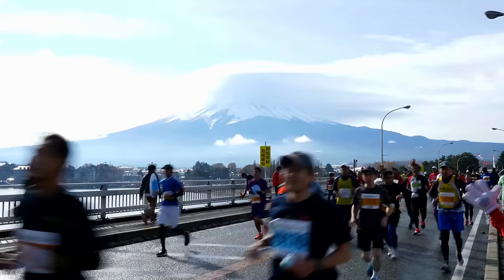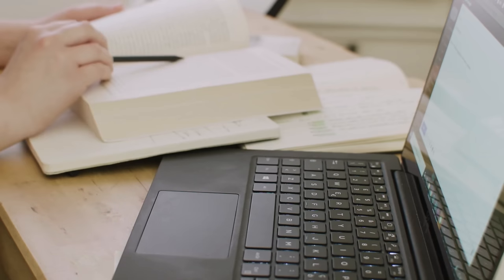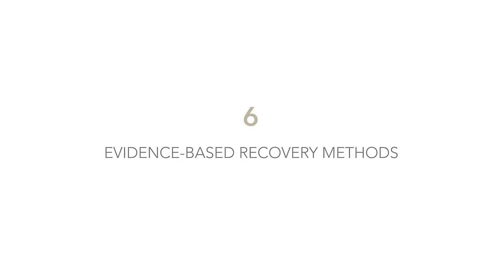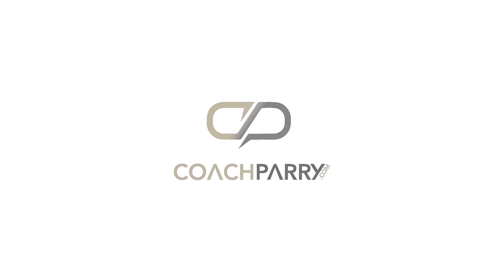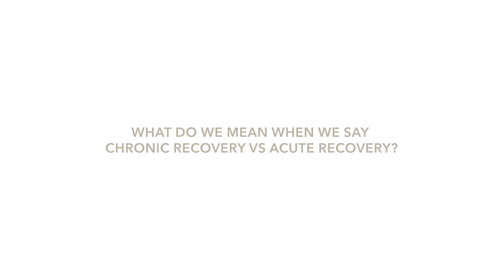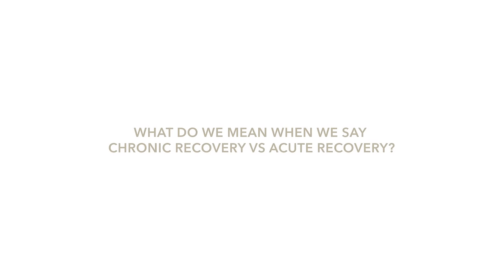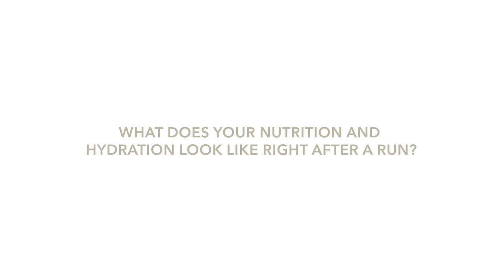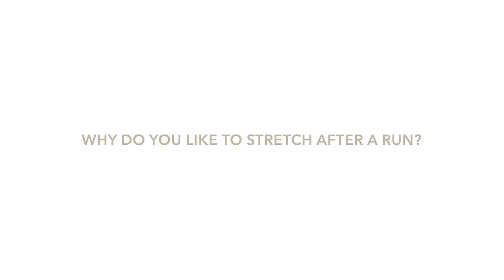Our Evidence Based Recovery Routine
In this video, we will share with you the 6 evidence-based recovery methods that Lindsey has built into his routine to help him get the most out of his training sessions and avoid injury.

We'd love to hear some of the things that work for you.

If you're over 50 recovery is even more crucial than ever. So much so that it's one of 5 pillars we talk about in our Faster Beyond 50 Masterclass. You can grab your seat in an upcoming one

When you're ready we'd love to help you become a better runner. and start training with us right away.